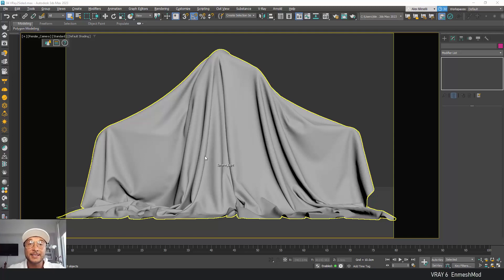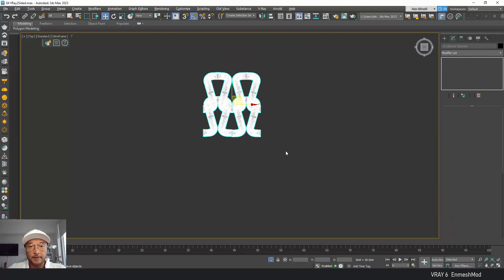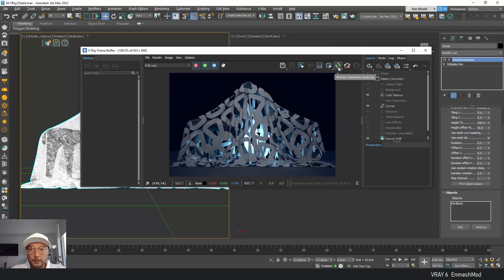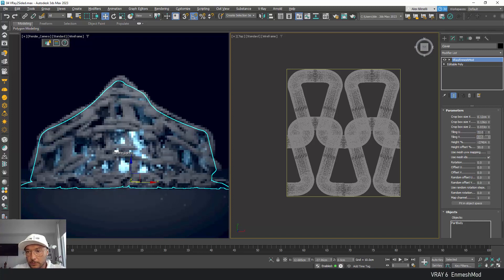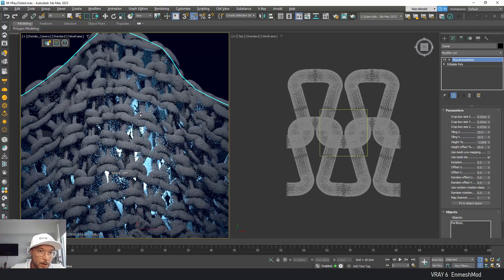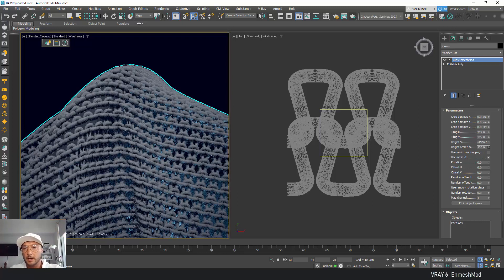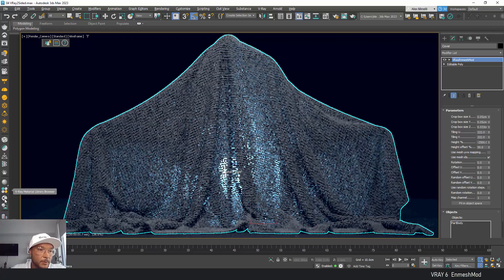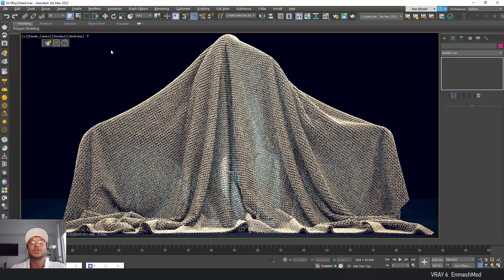VRay 6 Enmesh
VRAY 6 Enmesh Modifier allows you to make patterns out of mesh.